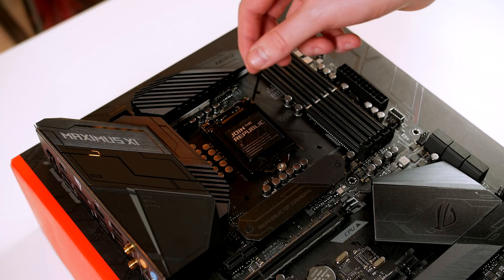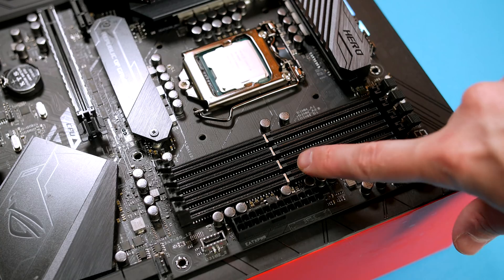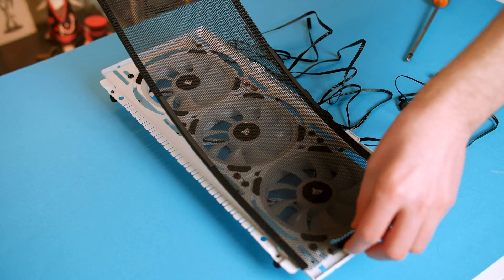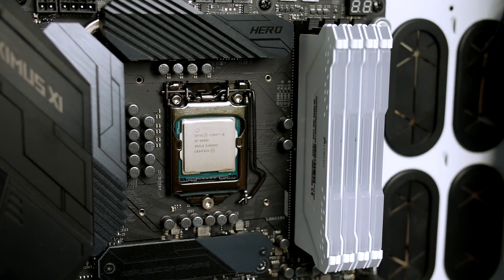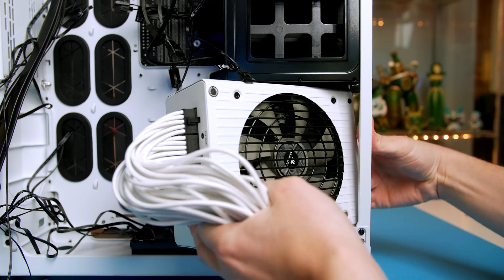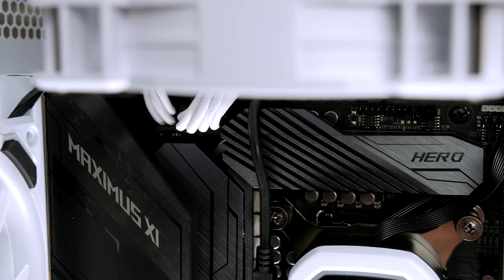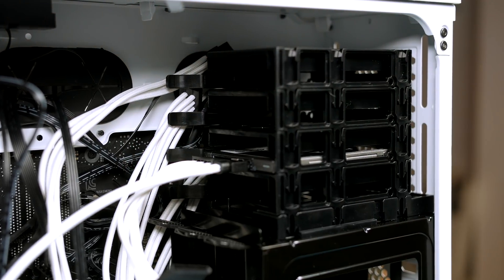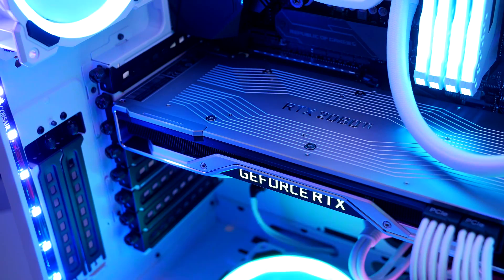The Ultimate Gaming PC Build Guide 2019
If you are looking to build a high end gaming PC this summer then look no further. I will take you through all the steps to get you up and running.

Buy The Parts -
UK -
Intel i9 9900K
Asus Maximus XI Hero
Corsair Vengeance Pro RAM
Corsair H100i
Corsair LL120 Fans
Corsair PCIE Riser
Corsair front panel cables
Corsair Sata
Corsair RM850X
Corsair 680X Case

USA -
Intel i9 9900K
Corsair H100i
Corsair LL120 Fans
Corsair RM850X
Corsair 680X Case